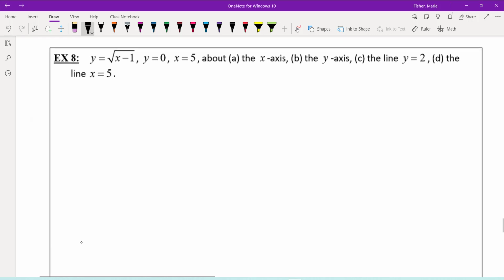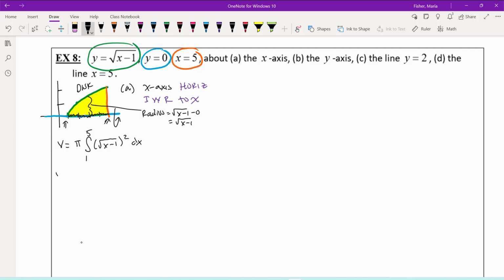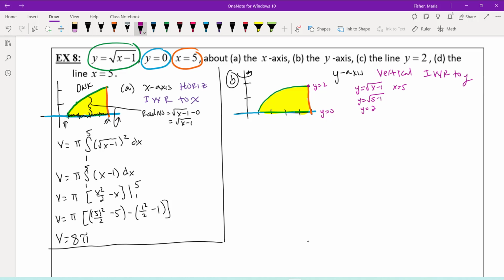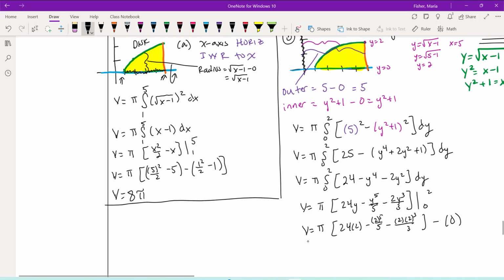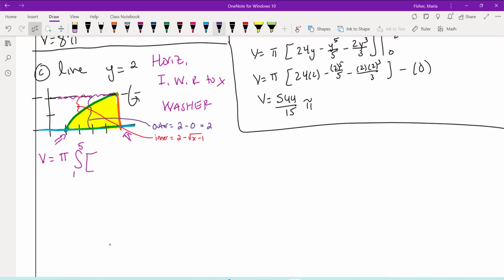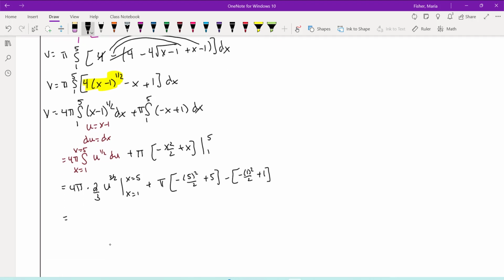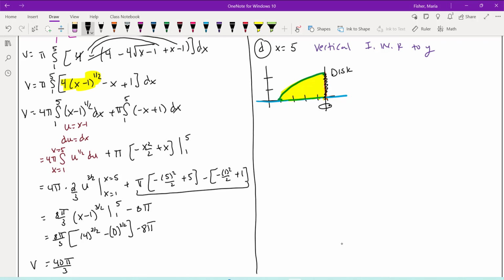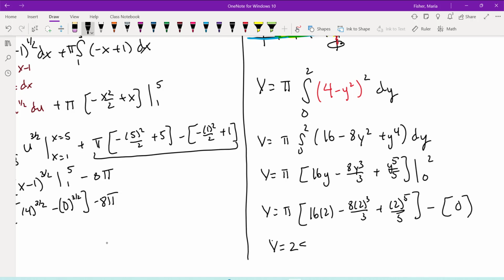7 2 Volume Disk Washer Ex8